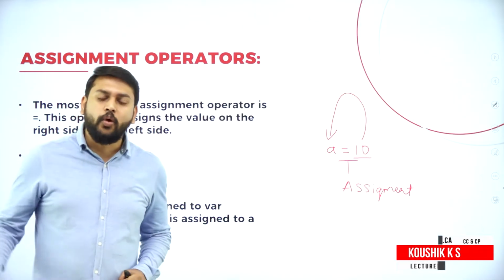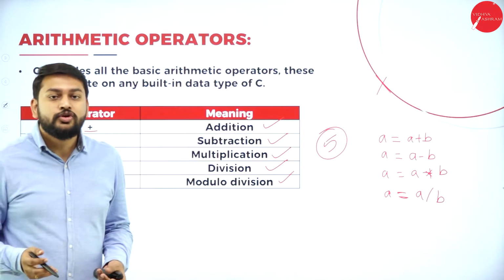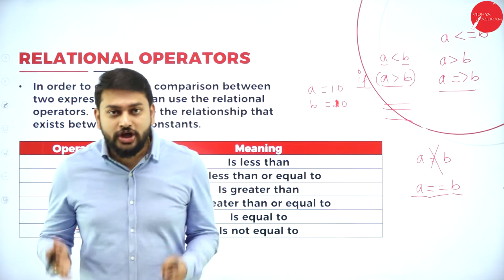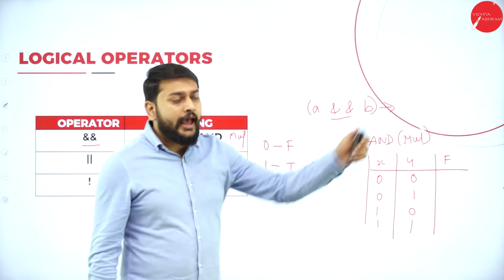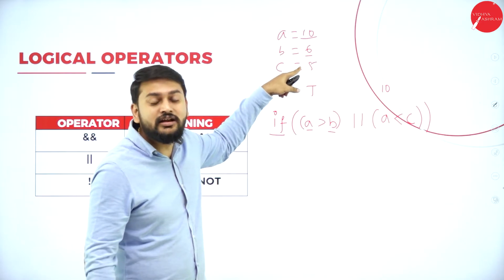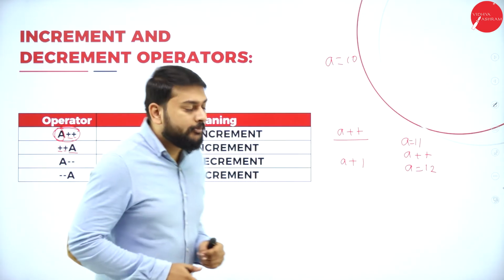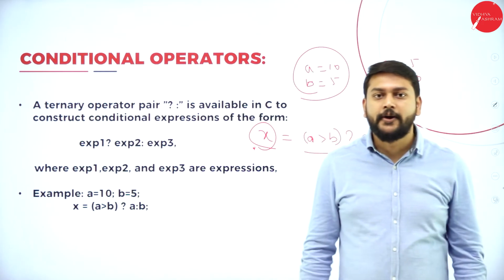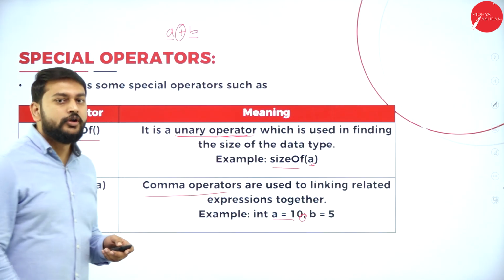DAY 09 | COMPUTER CONCEPTS AND C PROGRAMMING | I SEM | B.C.A | OPERATORS IN C | L1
Course : B.C.A
Semester : I SEM
Subject : COMPUTER CONCEPTS AND C PROGRAMMING
Chapter Name : OPERATORS IN C
Lecture : 1